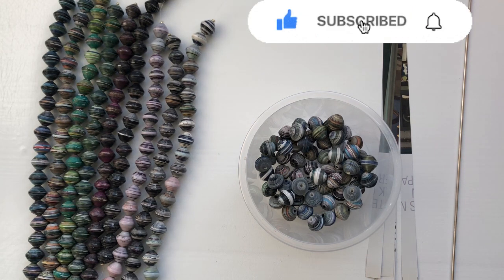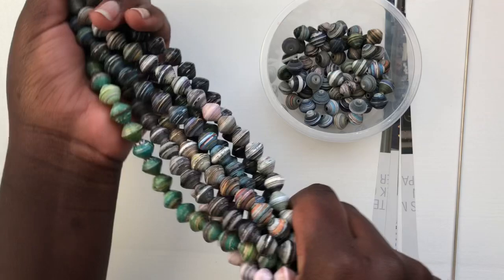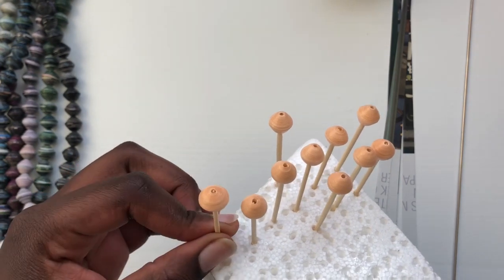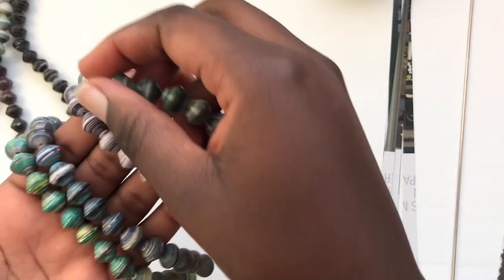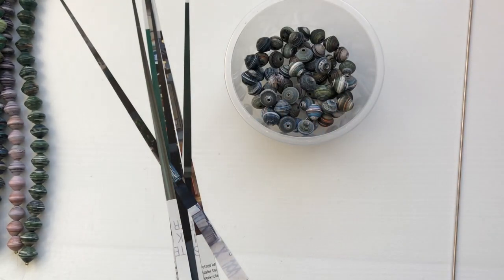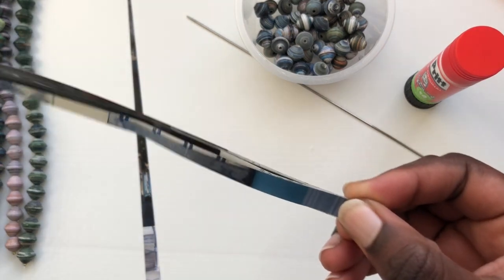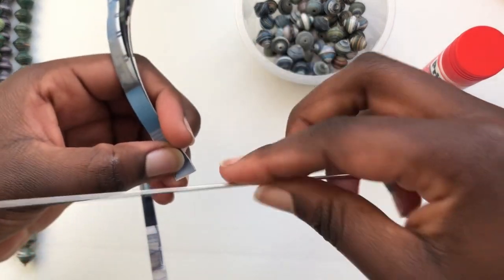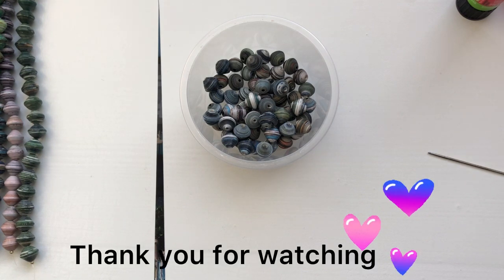THANK YOU FOR THE 500 SUBSCRIBERS. (Making round paper beads from magazines)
Hallo! This week is very special, you guys made it very special. I have hit over 500 subscribers and I really appreciate you guys for supporting me. It means a lot to me❤️.

The links below are mentioned in the video

How to cut papers for making paper beads

How to varnish paper beads

How to get clean beads after varnishing your paper beads

I sell my products on Etsy

Thank you for joining me today, till next time❤️🥰